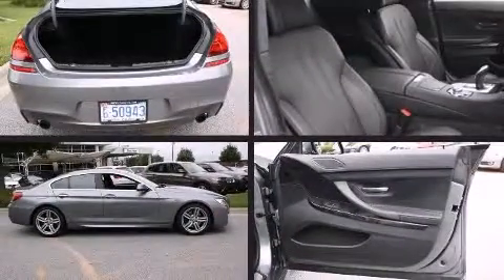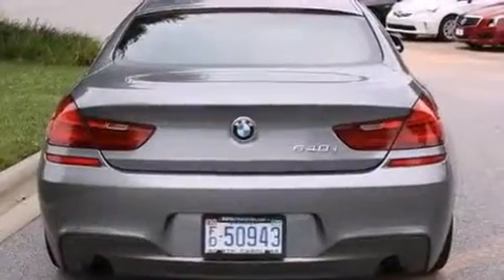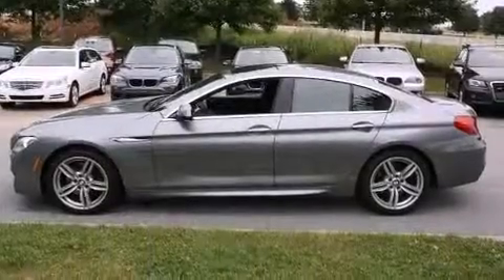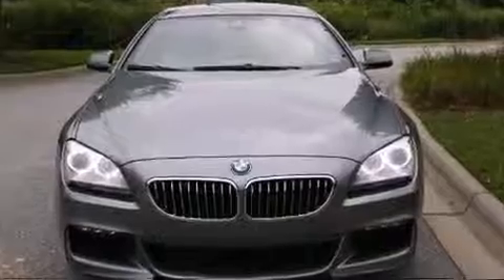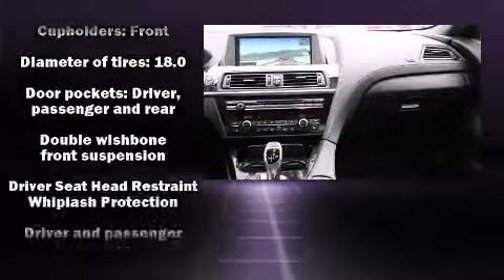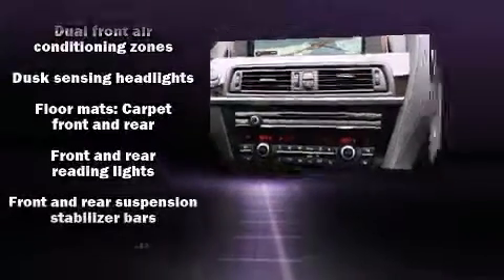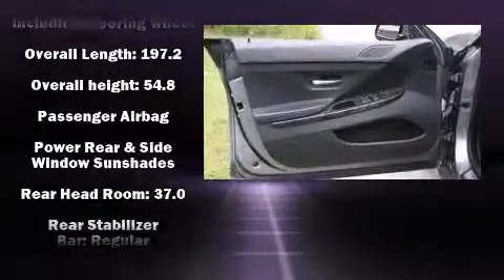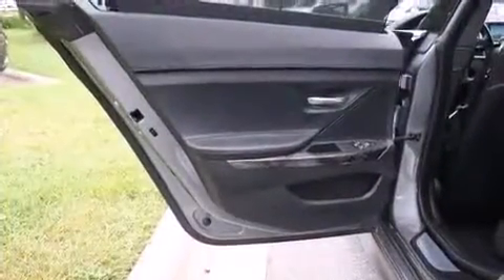2013 BMW 640i Gran Coupe in Fletcher, NC 28732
Discerning drivers will appreciate the 2013 BMW 640i. With just over 20,000 miles on the odometer, this versatile and environmentally responsible vehicle provides both comfort and driving innovation! BMW made sure to keep road-handling and sportiness at the top of it's priority list. Under the hood you'll find a 6 cylinder engine with more than 300 horsepower, providing a smooth and predictable driving experience. Well tuned suspension and stability control deliver a spirited, yet composed, ride and drive The engine breathes better thanks to a turbocharger, improving both performance and economy. Top features include heated front seats, leather upholstery, an automatic dimming rear-view mirror, automatic dimming door mirrors, front bucket seats, rain sensing wipers, lane departure warning, and a blind spot monitoring system. With high intensity discharge headlights illuminating your path, you'll always appreciate maximum visibility. Side curtain airbags deploy in extreme circumstances, shielding you and your passengers from collision forces. This vehicle has achieved Certified Pre-Owned status, by passing BMW's rigorous certification process. We have the vehicle you've been searching for at a price you can afford. Stop by our dealership or give us a call for more information.